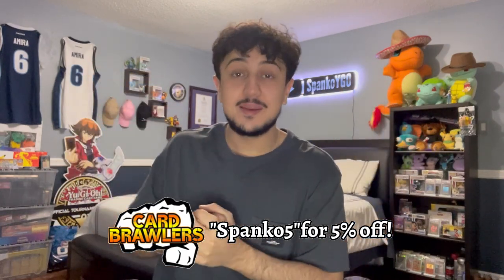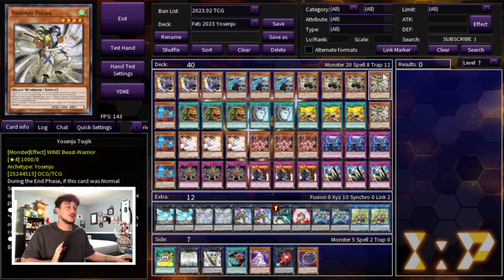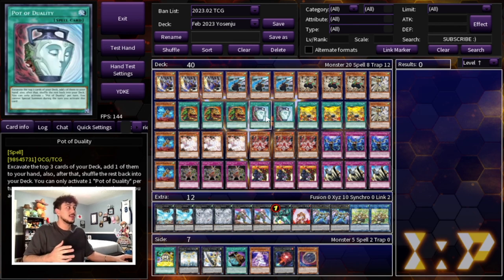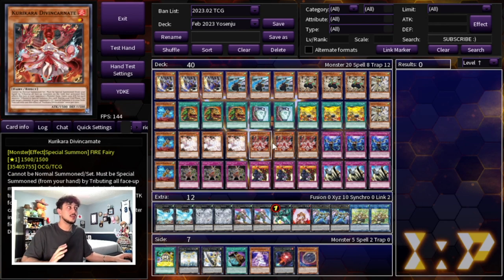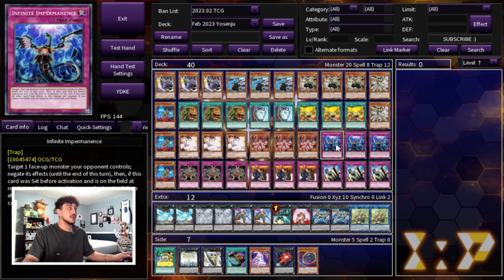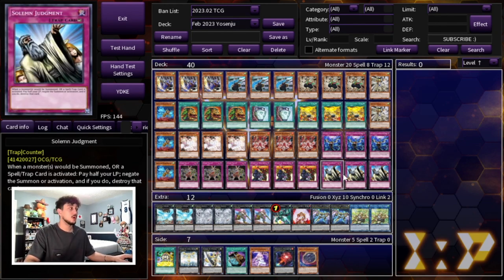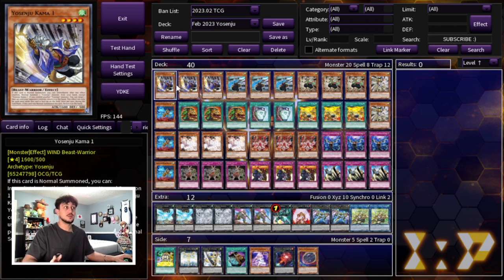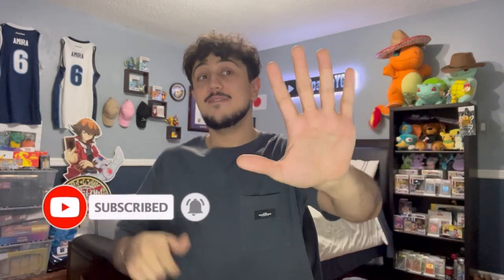UPDATED! Yosenju Deck Profile! | Post February 2023 Banlist